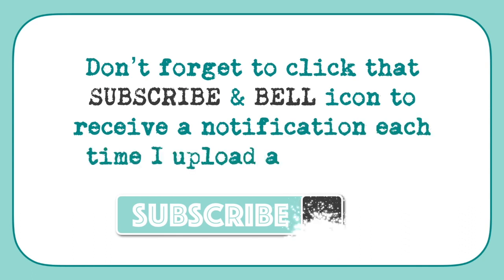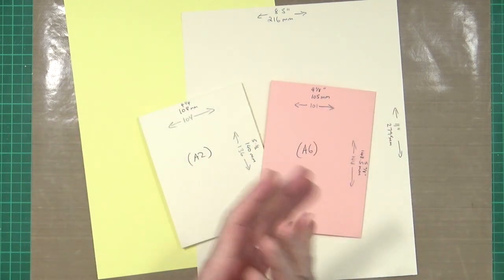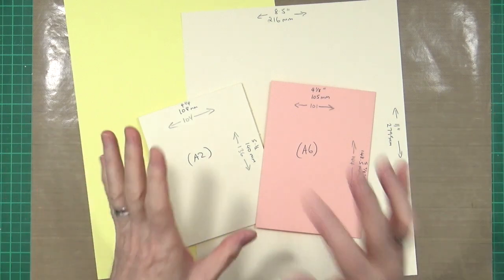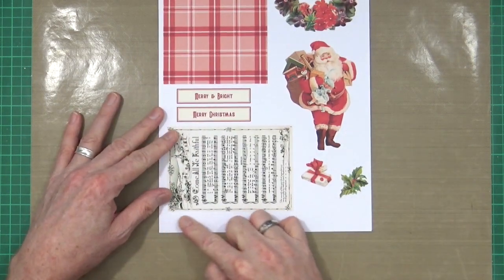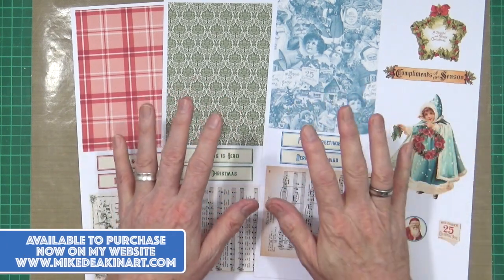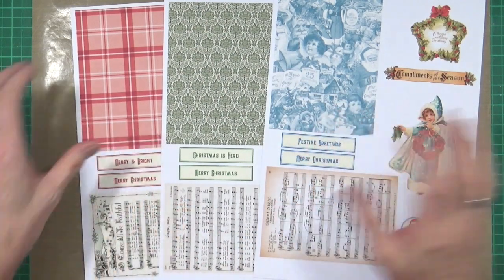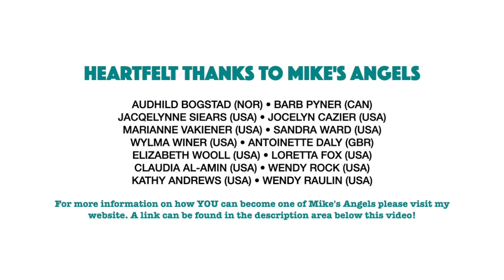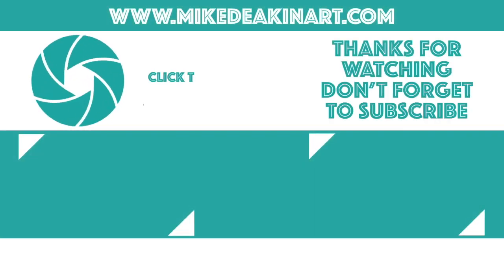Vintage Collage Christmas Cards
Today I'm making three vintage style collaged Christmas cards using a new digital download set from my website. This new kit can be used for both US A2 & Euro A6 sized cards.